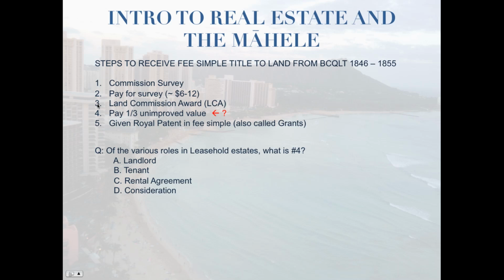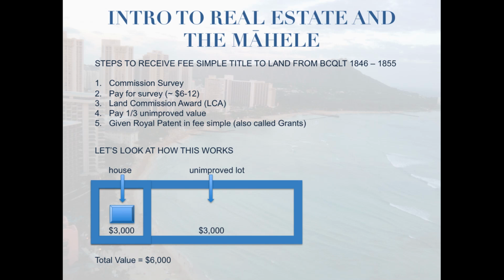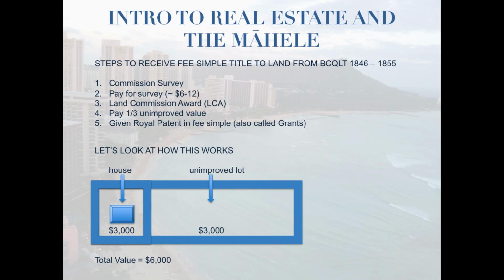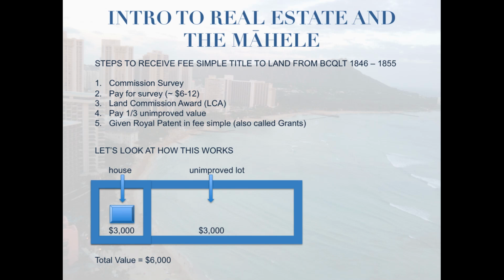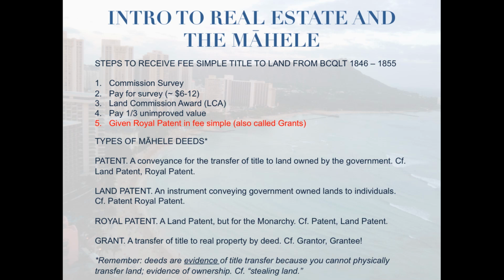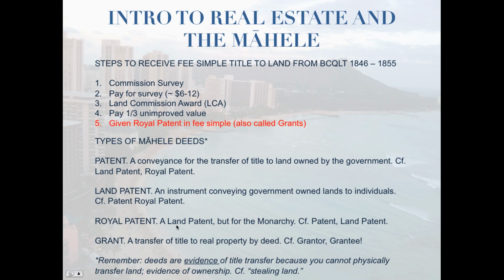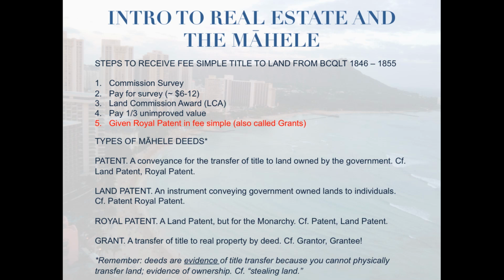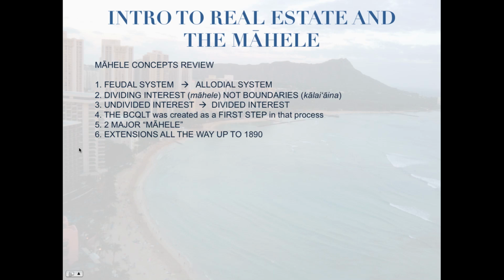MAHELE_REI_V08